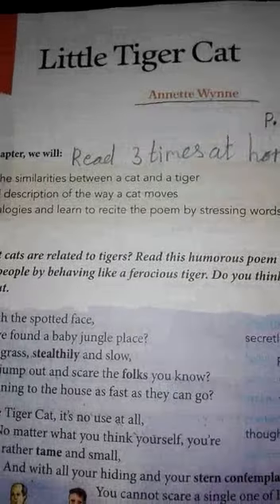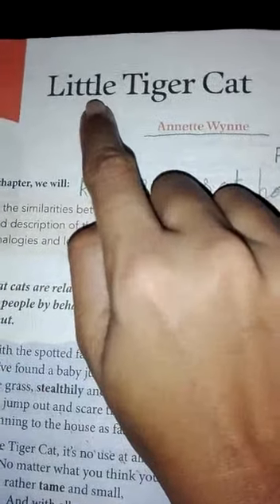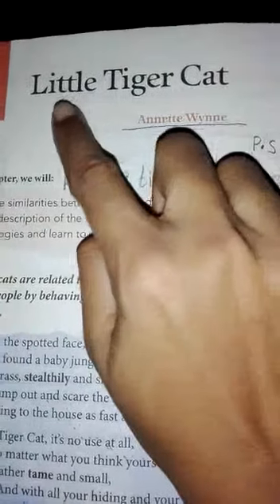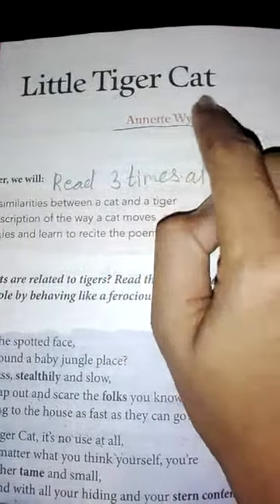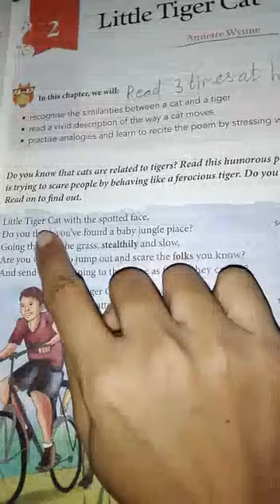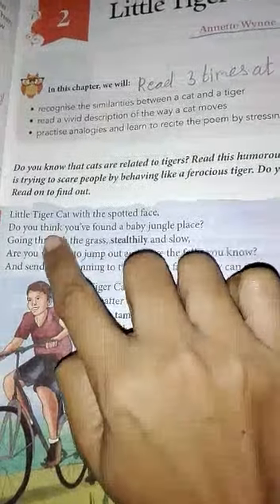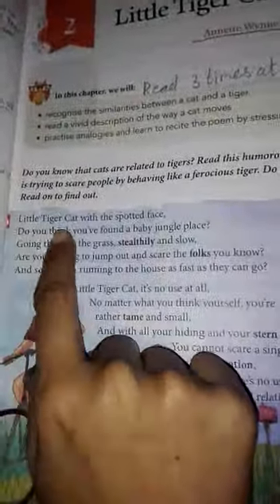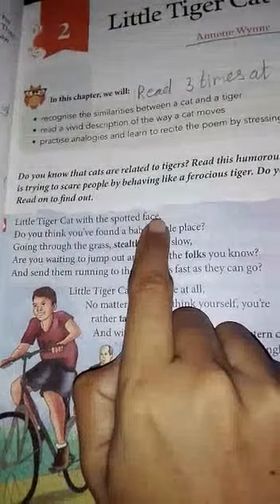The Little Tiger Cat(poem) part 1